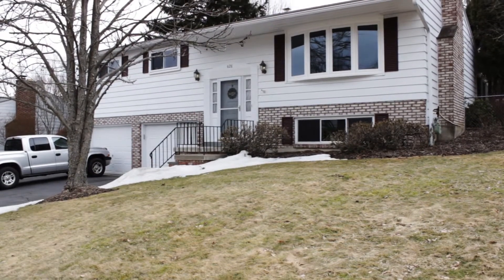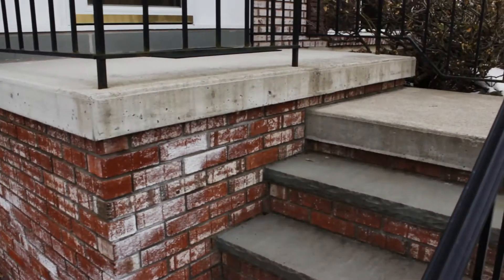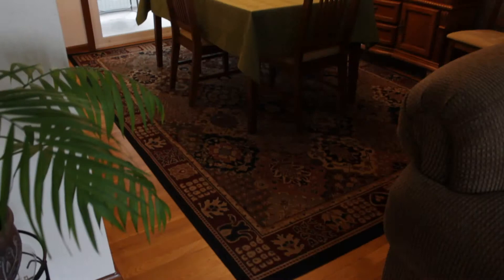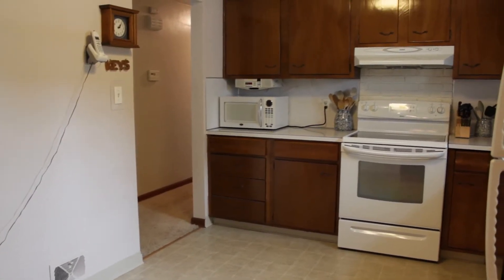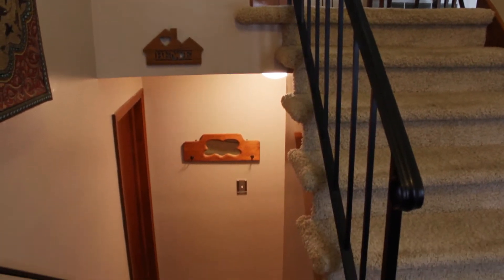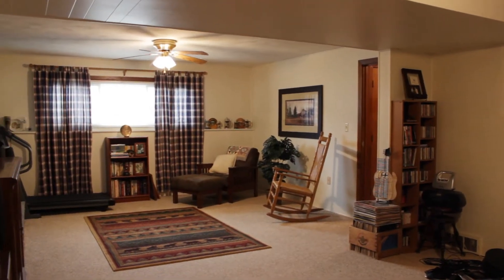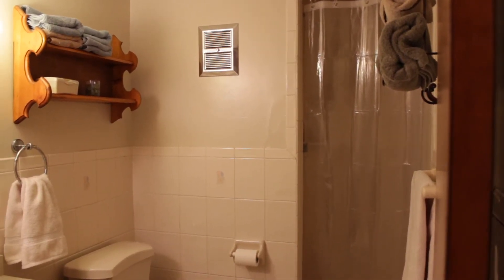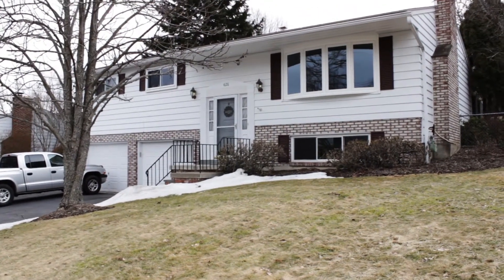4128 Marietta Drive, Vestal, NY